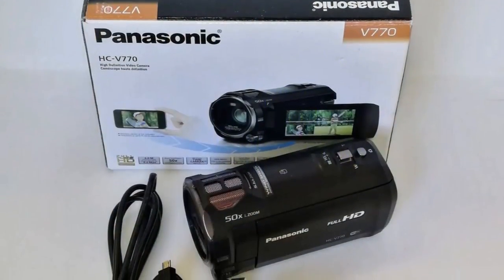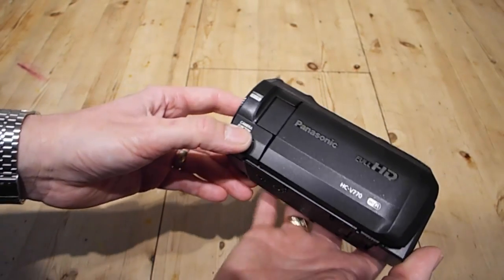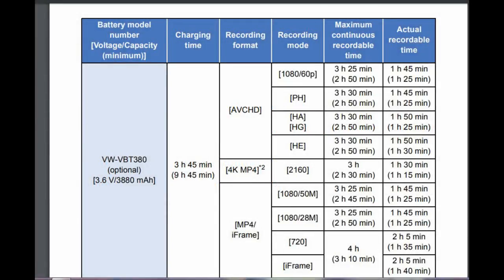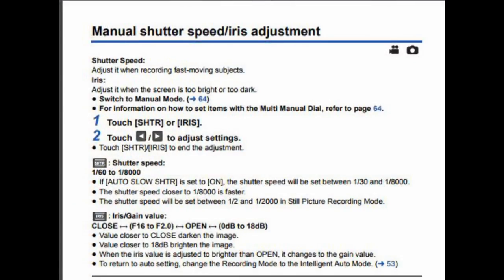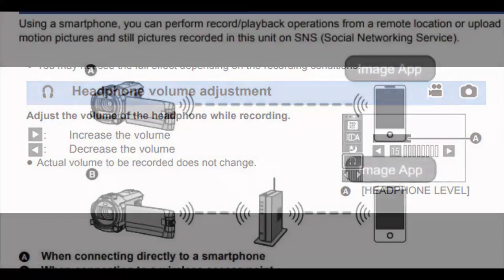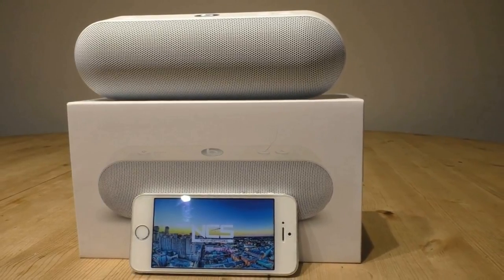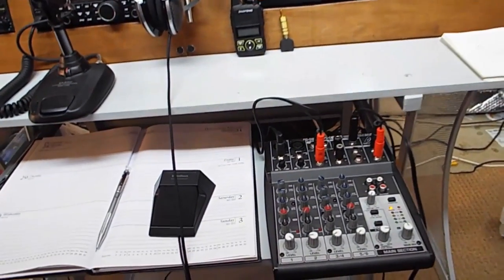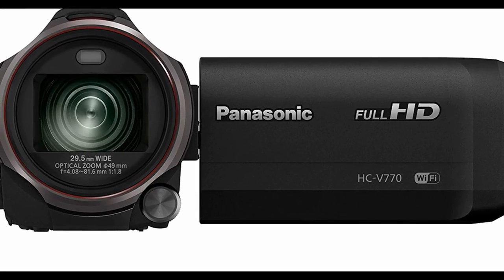Panasonic HC-V770: Full HD & Mic Input. 2018 review & test.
Panasonic HC-V770 full HD camcorder : REVIEW.  External microphone input.  With many features shared with 4k HC-V870 & HC-V970 high end models this 1080p camcorder is perfect for creators on a budget. Featuring manual options such as Mic Input, Man focus and Exposure Control.  Ideal for Youtube video's and Vlogs. .

Follow FRED on Facebook.